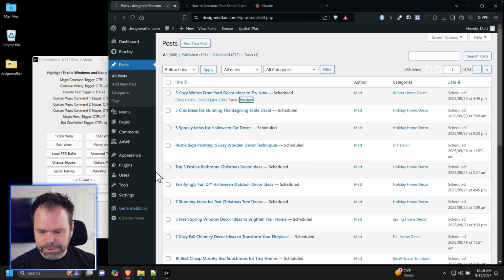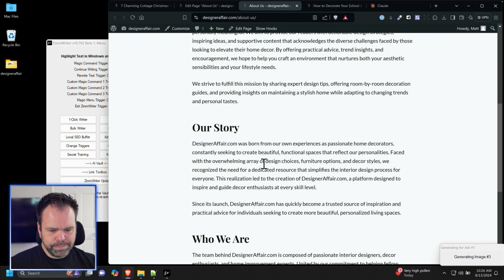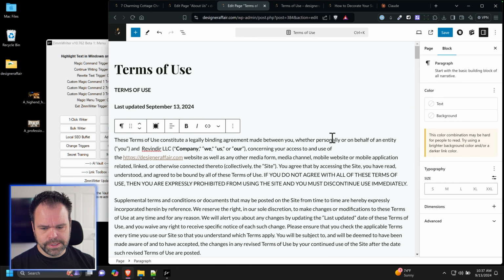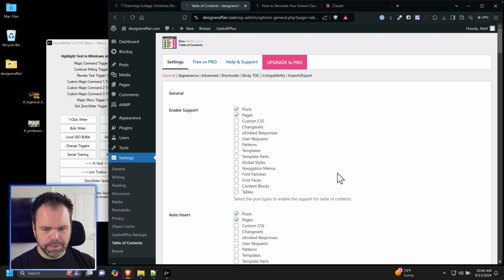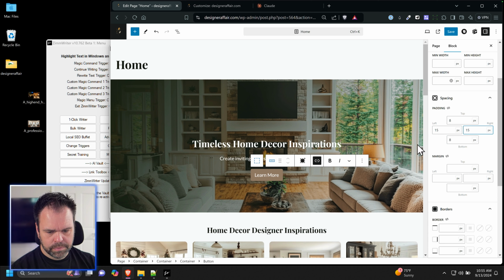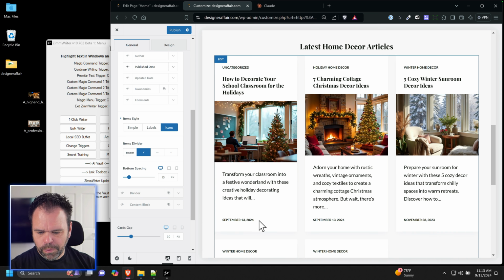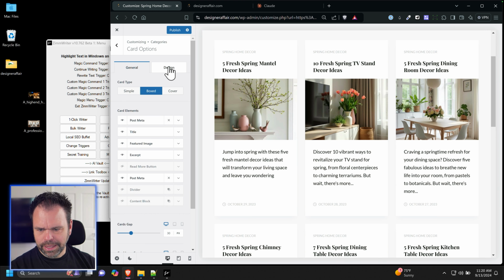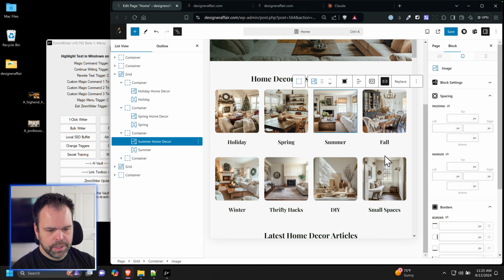How to Build a WordPress Website Using AI - Lesson #12: Making Your Site Look Pretty